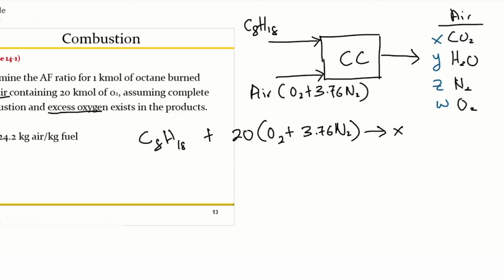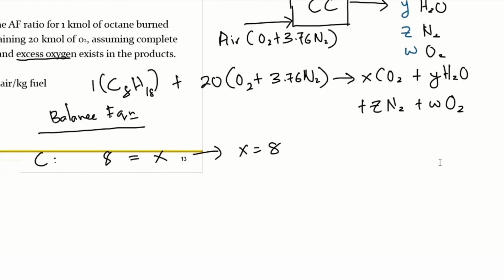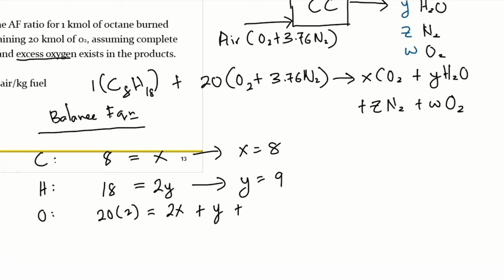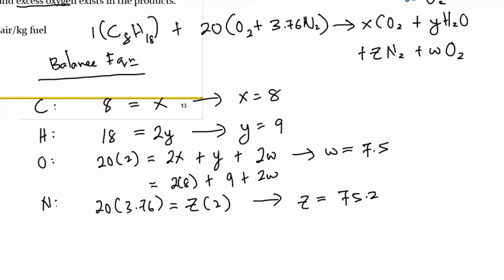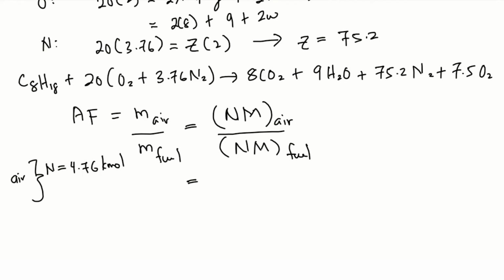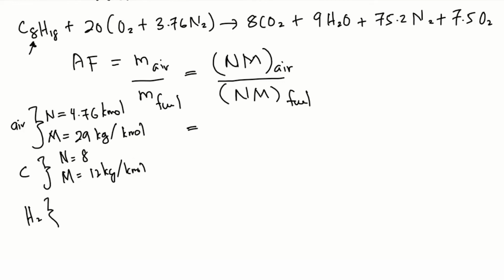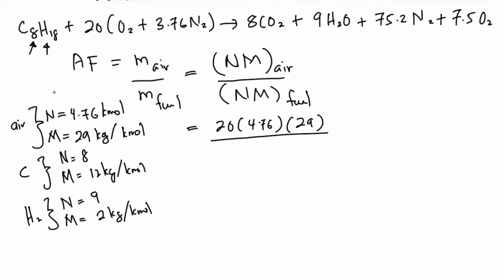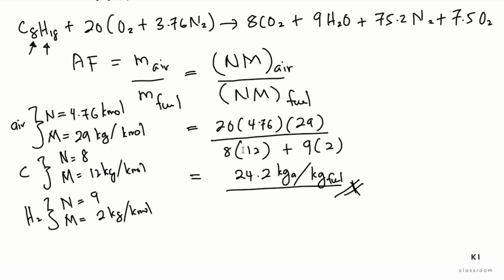CHAPTER COMBUSTION | How to Balance Combustion Equation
The video shows how to balance a simple combustion equation with an excess of oxygen. The video is part of Thermal Engineering lesson.